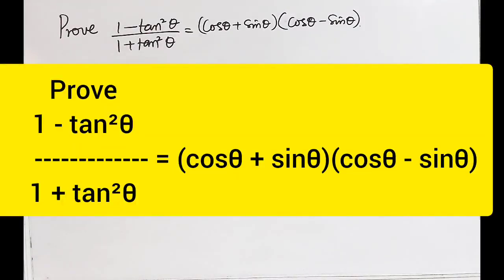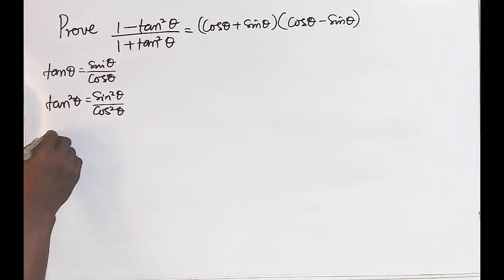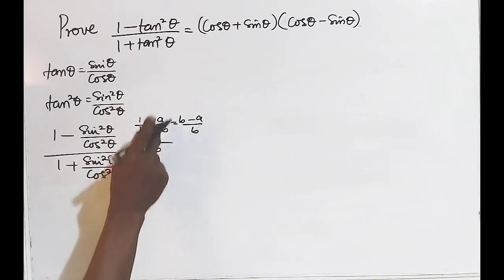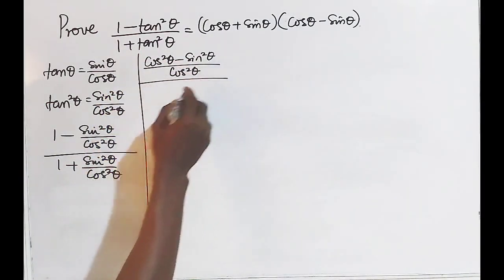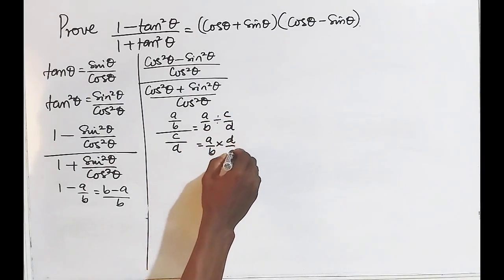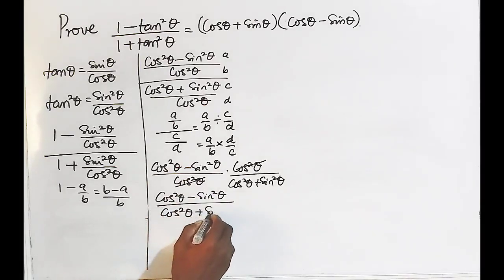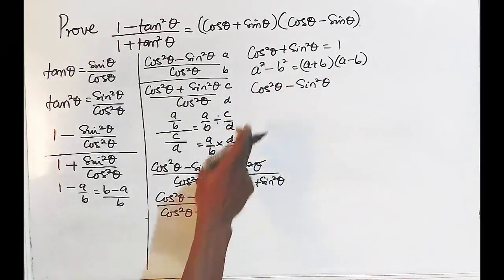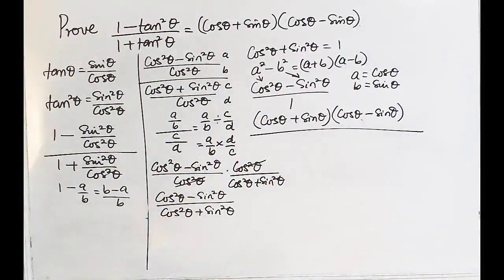Prove (1 - tan²θ) ÷ (1 + tan²θ) = (cosθ + sinθ)(cosθ - sinθ)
In this video, we will be proving the trigonometric identity (1 - tan²θ) ÷ (1 + tan²θ) = (cosθ + sinθ)(cosθ - sinθ) using basic trigonometric principles. We will start by expressing tan²θ in terms of sin²θ and cos²θ, and then simplify the expression to prove the given identity. This video is aimed at students of mathematics and physics who want to understand the step-by-step process of proving trigonometric identities. By the end of this video, you will have a clear understanding of how to prove this identity and be able to apply it to solve various trigonometric problems. The proof involves using the fundamental trigonometric identity sin²θ + cos²θ = 1 and some basic algebraic manipulations.